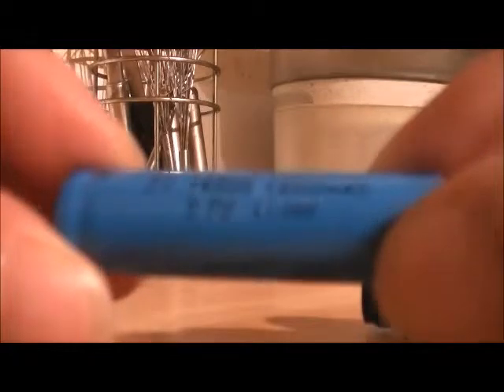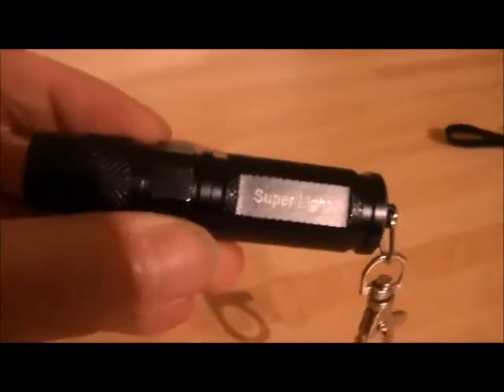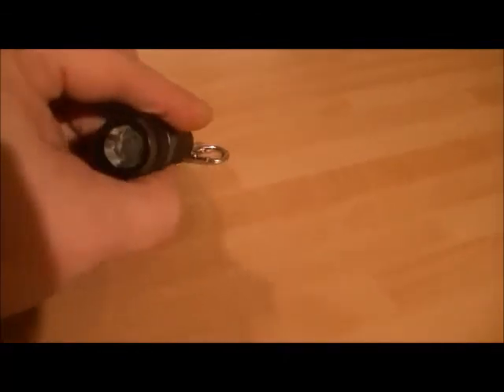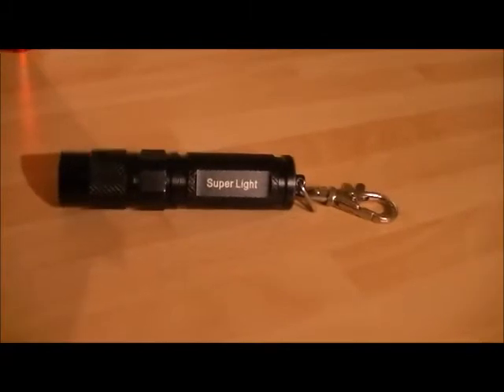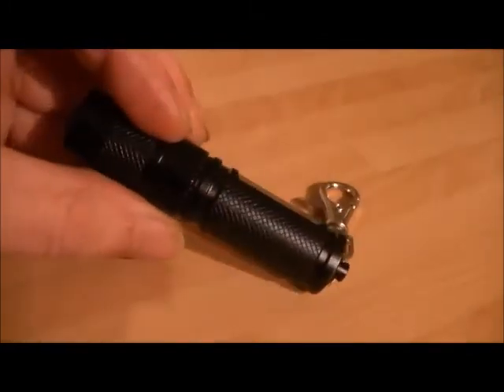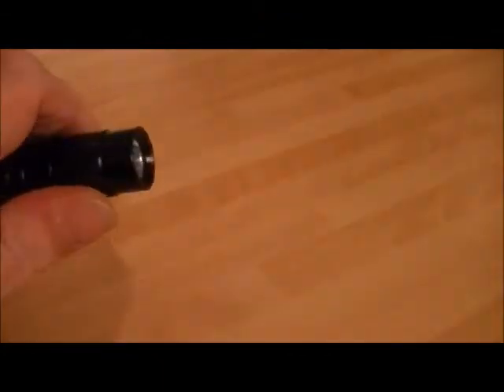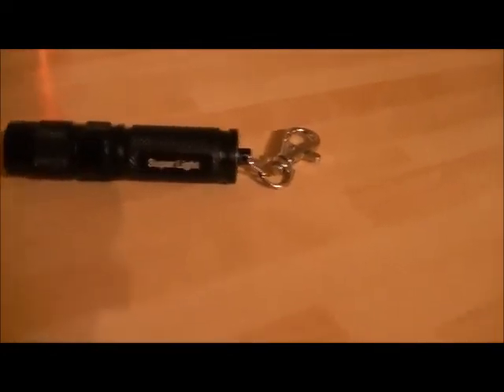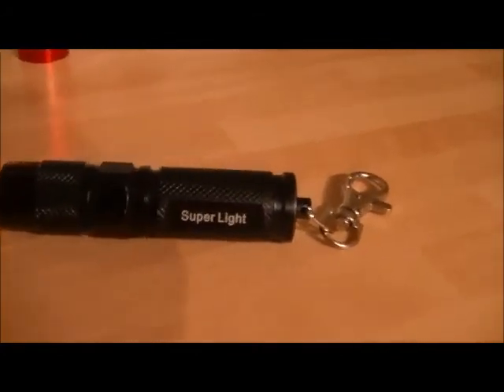Cree XPG R5 mini Super Light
demonstration of the cree xpg r5 chinese edc flashlight versus 9 led poundshop flashlight